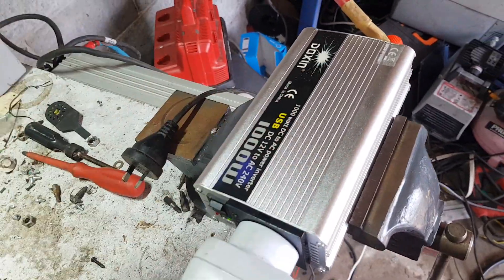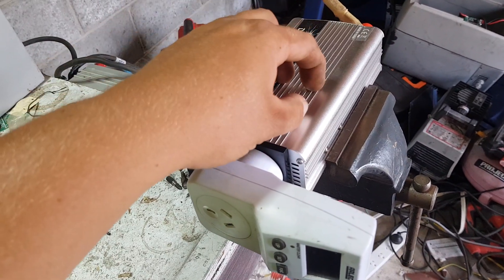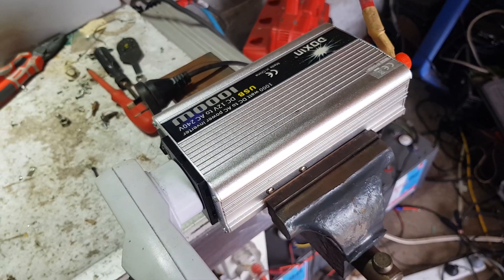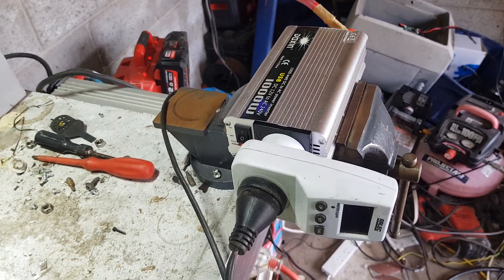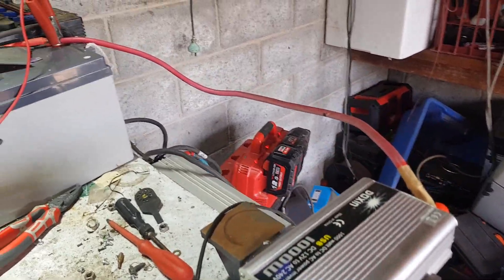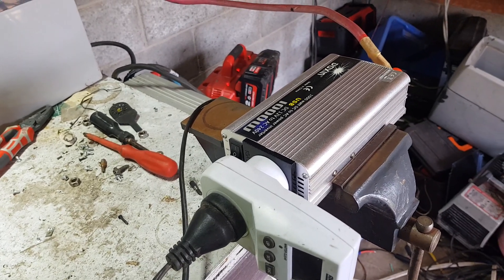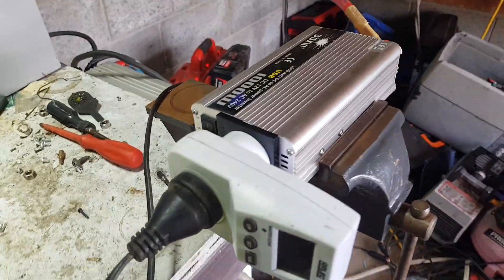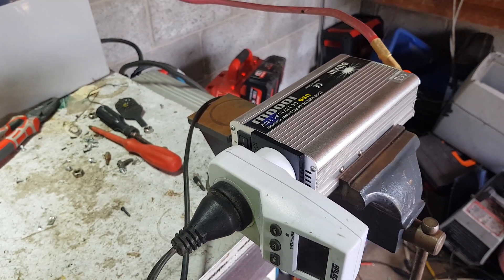$35 12v 1kw Power Inverter Long term testing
ETH 0xb81f8bf544ccadacd59d3cc521a2cdb77ef38c56
XMR 44aVNcJYrVN2LYPhb42QyJCFaciqkyMSLc1LwAnd95RdhbeLa8wpKPTWbwaVe4vUMveKAzAiA4j8xgUi29TpKXpm43BD3pt
BTC 3GSpwAwPEVE4aFs9UayWE4PwSgbC5NToWz